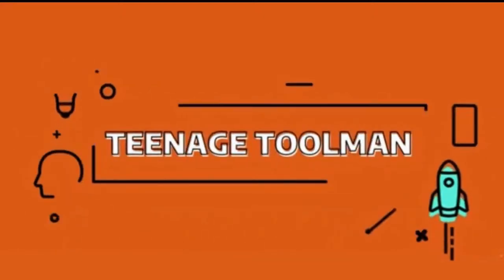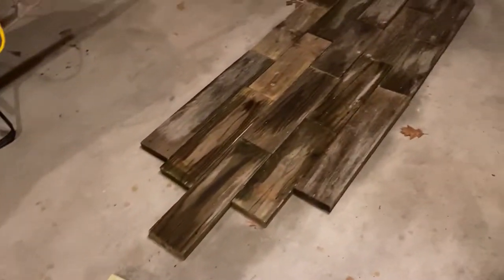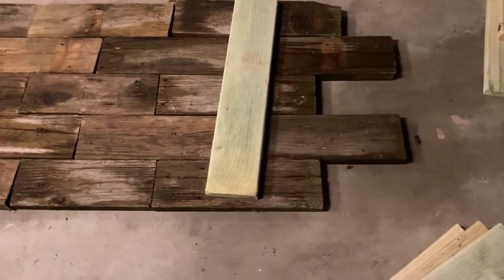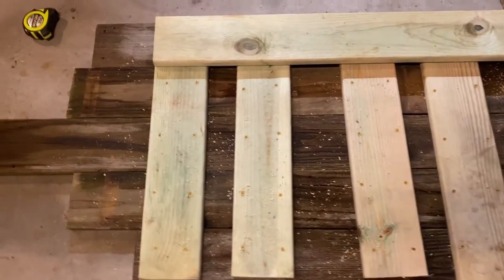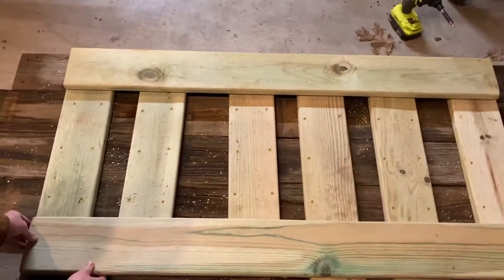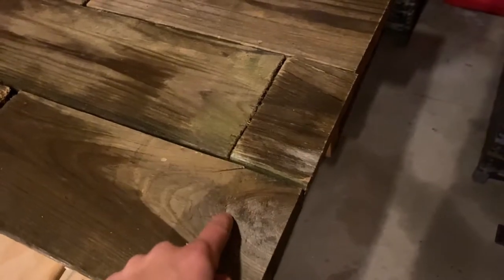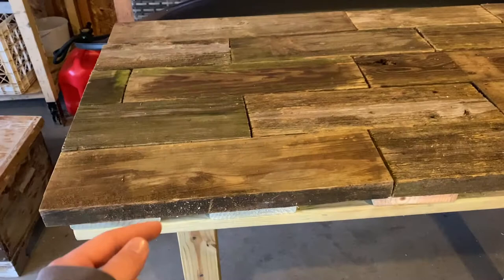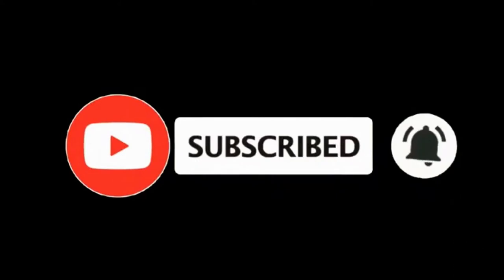Turning Old Barn Wood Into A Table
This is a step by step tutorial on turning old barn wood into a cool table. This table will have a old staggered look. If you want to build this yourself you will need of board.